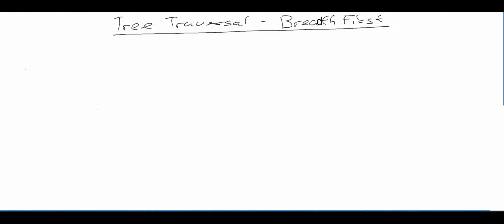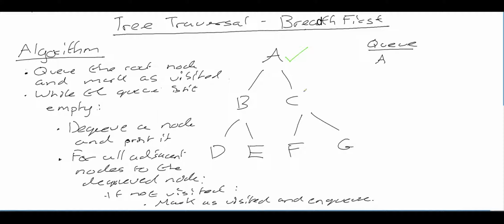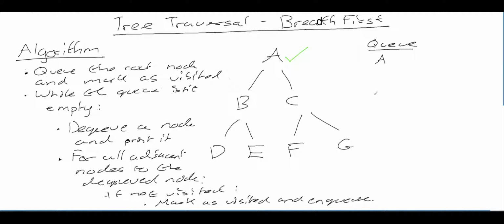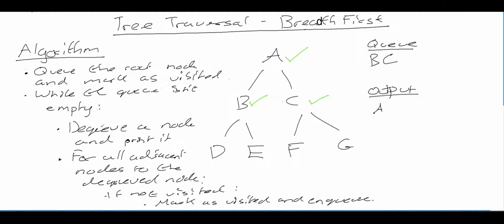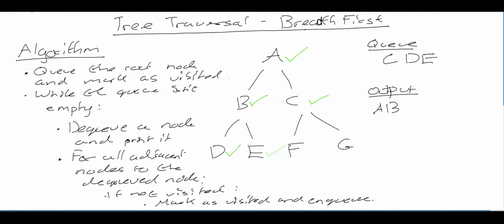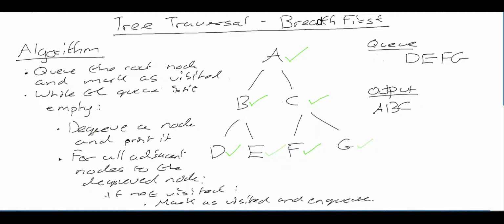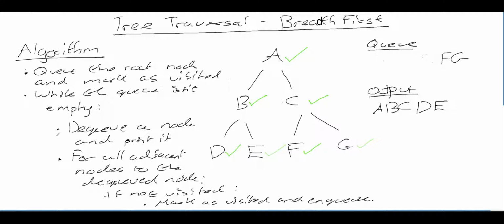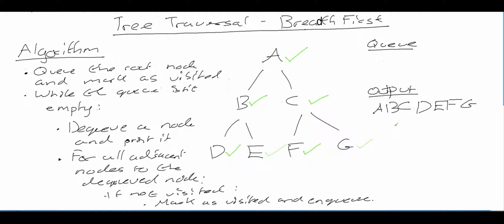Tree Traversal - Breadth First